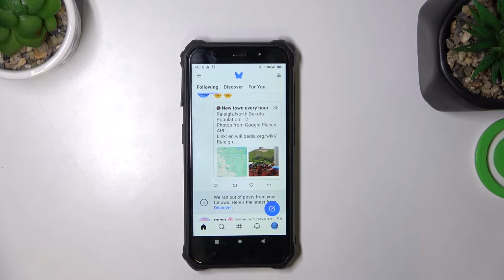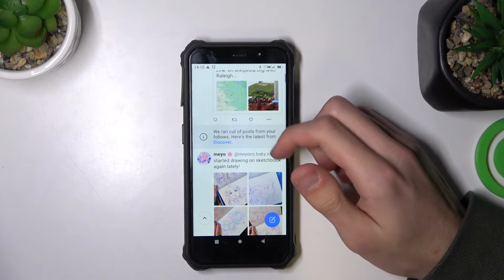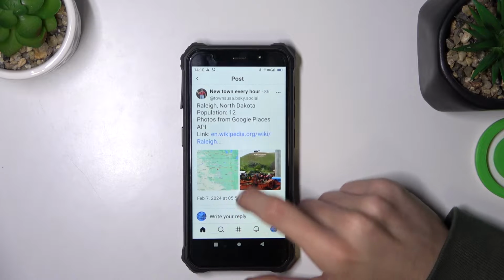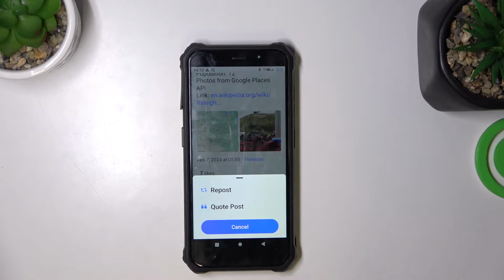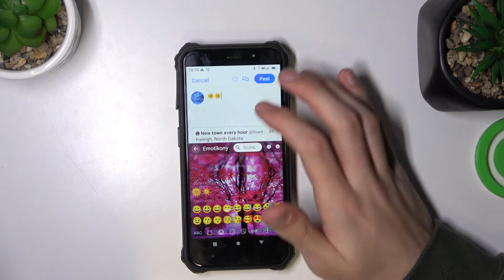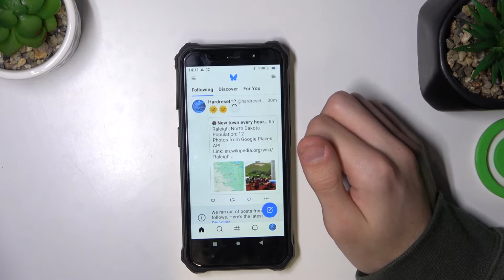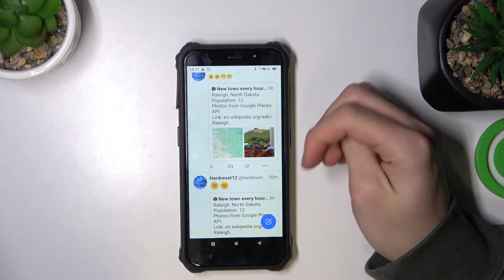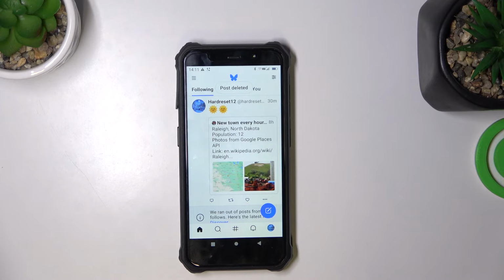How to Repost on Bluesky: Sharing Content Made Easy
Discover the power of sharing on Bluesky with our definitive guide on how to repost someone's post. This video tutorial is designed to enrich your social media experience by demonstrating the simple yet impactful act of reposting content within the Bluesky community. Whether you're looking to support your favorite creators, spread awareness on critical issues, or just share something that resonates with you, we've got you covered. Learn the nuances of reposting, including how to properly credit original creators, engage with content in a respectful manner, and use reposting as a tool to build your own network and community on Bluesky. This guide is perfect for users of all levels seeking to enhance their interaction and presence on the platform, ensuring that every repost contributes positively to the vibrant Bluesky ecosystem.

Relevant "How To" Questions for Video Content:

How to find and select a post to repost on Bluesky?
How to properly credit the original creator when reposting on Bluesky?
How to add your own commentary or thoughts when reposting on Bluesky?
How to engage with reposted content on Bluesky to foster community interaction?
How to manage your reposts on Bluesky if you need to edit or remove them later?